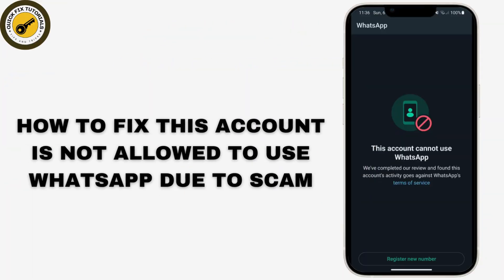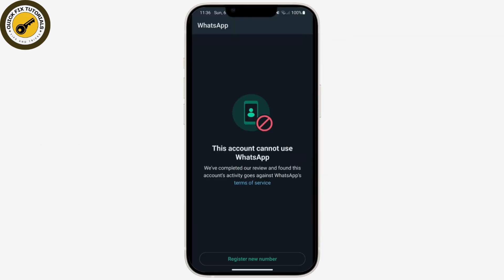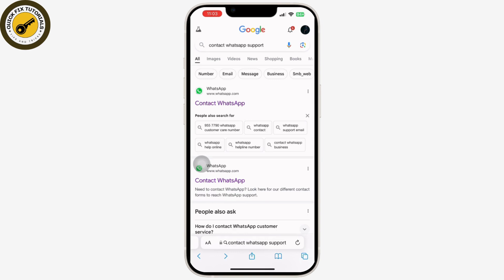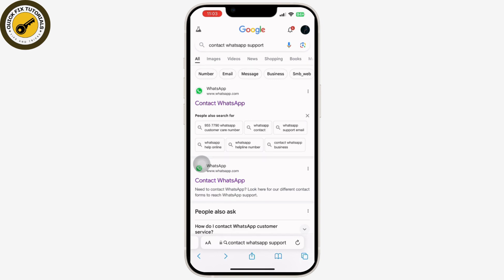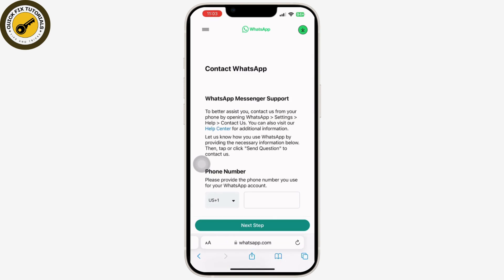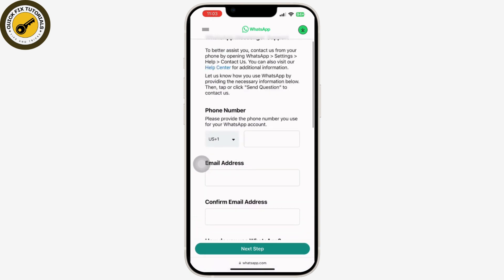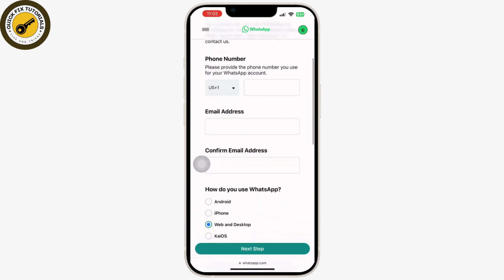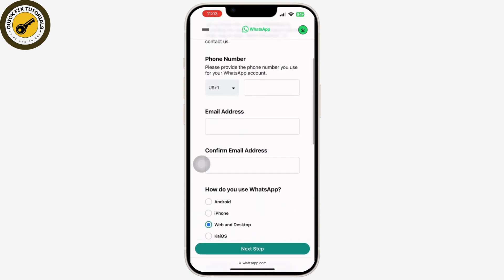How to Fix this account is not allowed to use WhatsApp due to spam Problem Solution!!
Guide Video on How to Fix this account is not allowed to use WhatsApp due to spam Problem. Easily Learn How to unlock WhatsApp account due to spam with the help of this video. @QuickFixTutorials

this account is not allowed to use whatsapp due to spam
this account is not allowed to use whatsapp due to spam problem
fix this account is not allowed to use whatsapp due to spam
this account cannot use whatsapp due to spam

Are you facing the frustrating "this account is not allowed to use WhatsApp due to spam" error? Don't worry, this video is your solution! Learn effective methods to resolve this WhatsApp ban issue and regain access to your account.

Timestamps:

00:00:00 - Introduction
Learn how to fix the "This account is not allowed to use WhatsApp due to spam" issue.

00:00:10 - Verify Phone Number
Ensure the phone number associated with the WhatsApp account is correct and active.

00:00:20 - Access WhatsApp Support
Open a web browser and search for WhatsApp support.

00:00:30 - Appeal the Ban
Enter your account details and appeal to WhatsApp for the account flagged as spam.

00:00:45 - Wait for Review
WhatsApp will review your appeal and contact you via email or phone.

00:00:55 - Compliance with Policies

00:01:05 - Conclusion